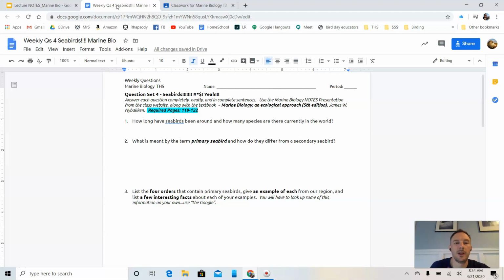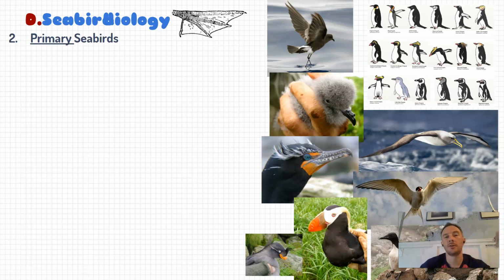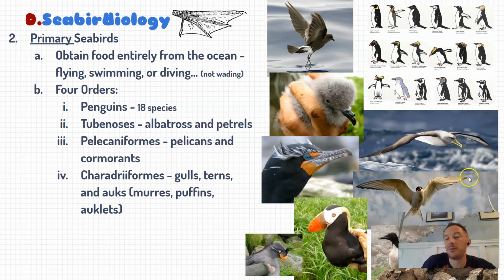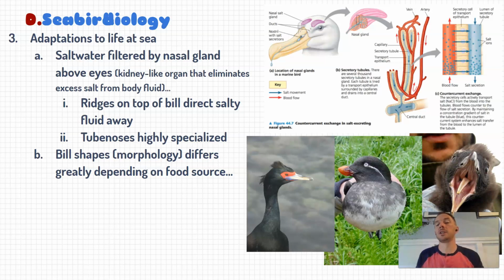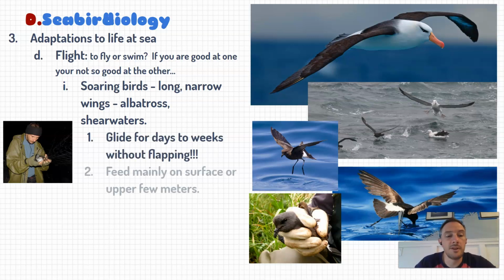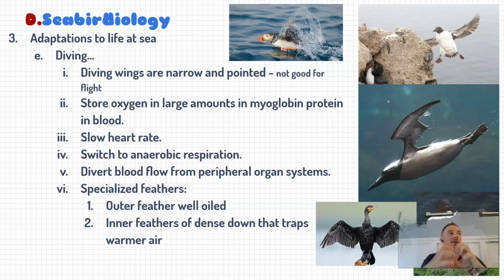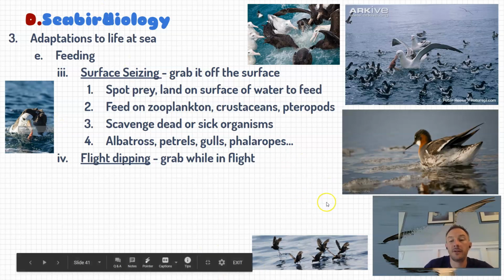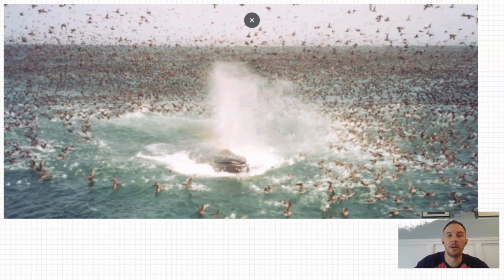Marine Bio: Seabirds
Mr. Sapora's Marine Biology class.  Presentation and lecture on seabrids!!!
THS